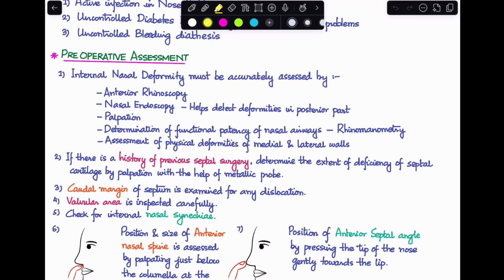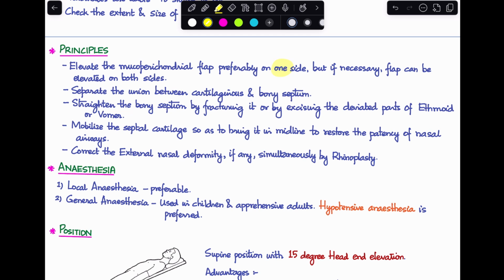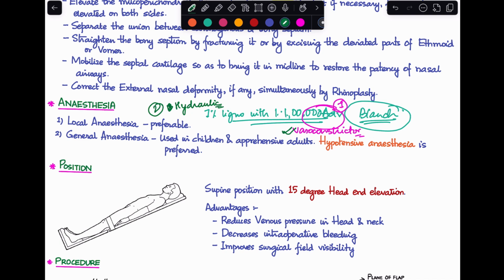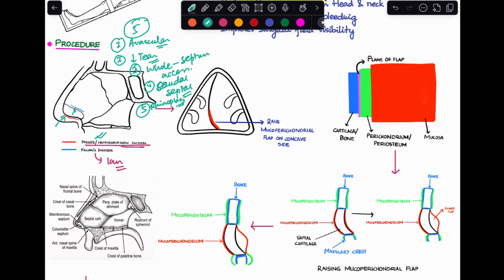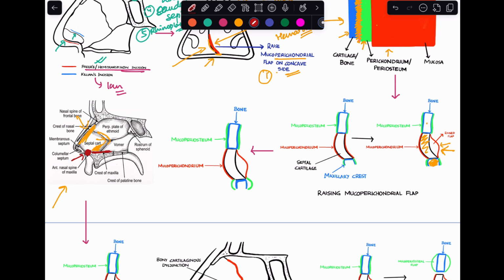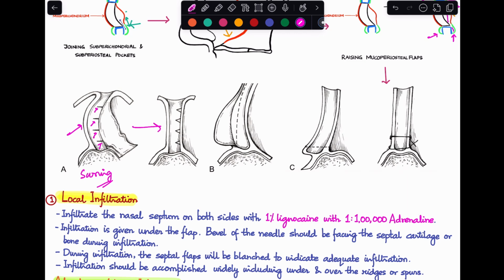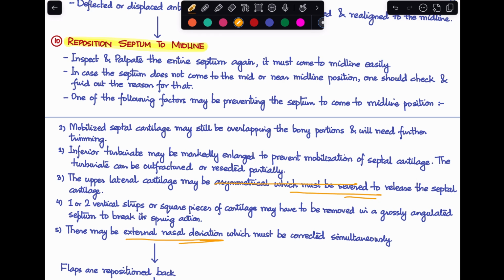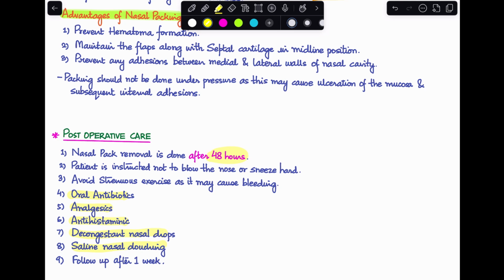Septoplasty Procedure, Post operative care | Septoplasty Part 2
In this video, we’ll learn about Septoplasty surgery steps. This is perfect for medical students and ENT residents.

We will learn about Septoplasty Procedure steps and Postoperative care of Septoplasty.

🔍📚 What you'll learn:

- Pre operative assessment of Septoplasty
- Principles of Septoplasty
- Septoplasty Procedure - Septoplasty Surgery steps
- Septoplasty Procedure Position
- Anaesthesia in Septoplasty
- Incisions in Septoplasty
- Advantages of Freer incision
- Advantages of raising mucoperichondrial flap on one side
- Septoplasty Techniques
- Post operative care of Septoplasty

Chapters:

0:00 Start
0:35 Pre operative assessment of Septoplasty
3:46 Principles of Septoplasty
5:28 Anaesthesia in Septoplasty
9:07 Septoplasty Procedure Position
10:21 Septoplasty Incisions
11:07 Advantages of Freer incision
12:58 Septoplasty Procedure steps
21:11 Septoplasty Techniques
29:40 Post operative care of Septoplasty